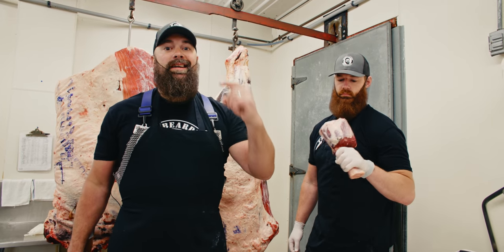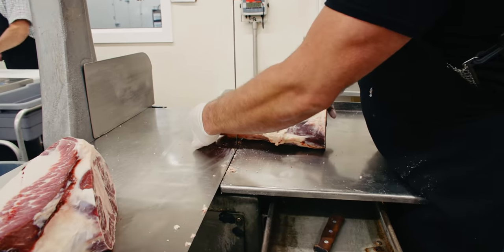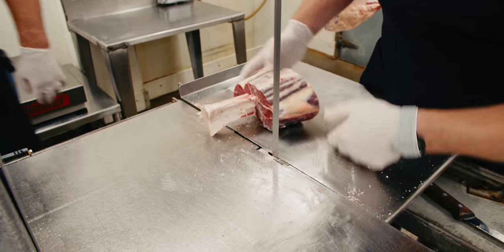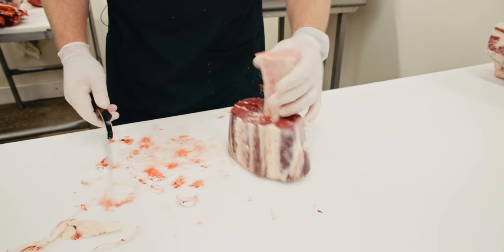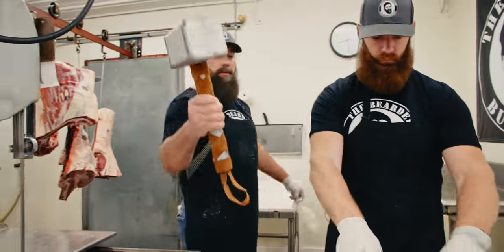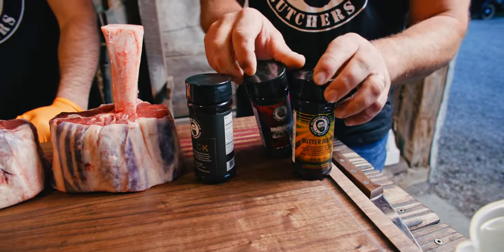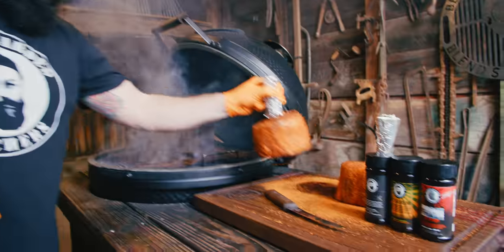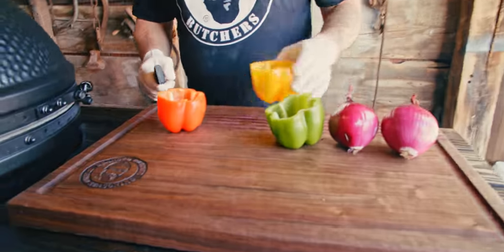The Bearded Butchers Cook a Thor's Hammer Beef Shank: The Ultimate Barbecue Challenge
In this video, The Bearded Butchers pay tribute to the upcoming movie Thor: Love and Thunder by cooking a Thor's Hammer beef shank. They start by carving up a beef shank (shin) and then grill it to perfection. The result is a delicious and tender beef shank that is sure to impress even the most discerning palate.

This video is perfect for anyone who loves barbecue, Thor, or just good food. It is also a great way to learn how to cook a beef shank. So, what are you waiting for? Check out the video and see how The Bearded Butchers cook a Thor's Hammer beef shank!

11:41 - Veggie Montage 😂